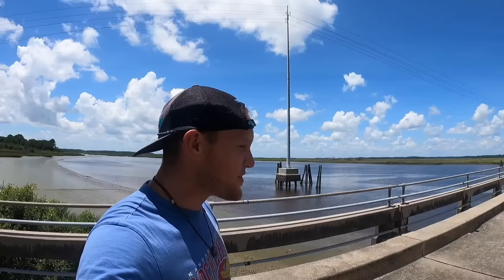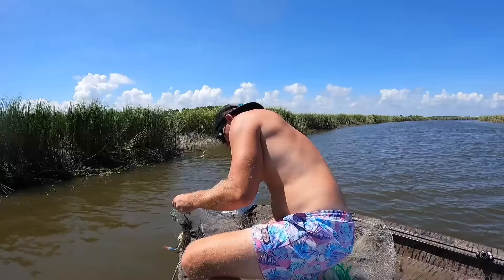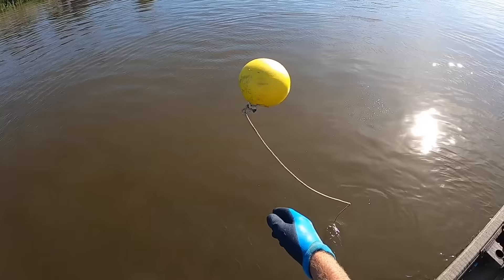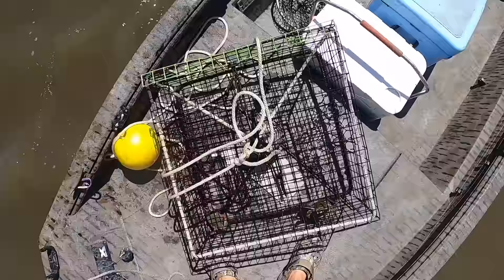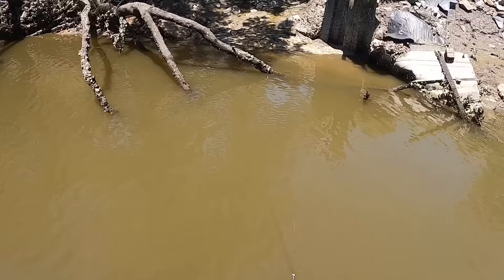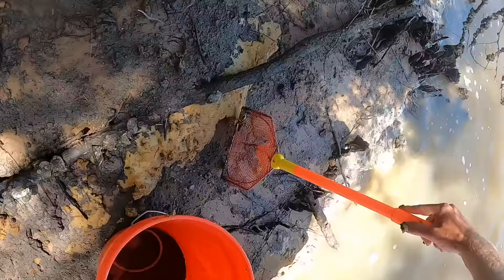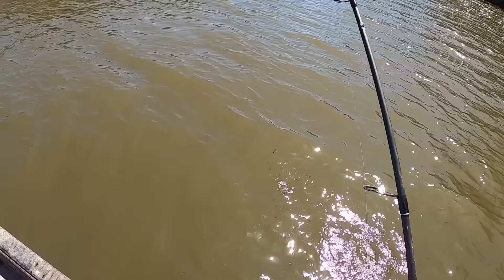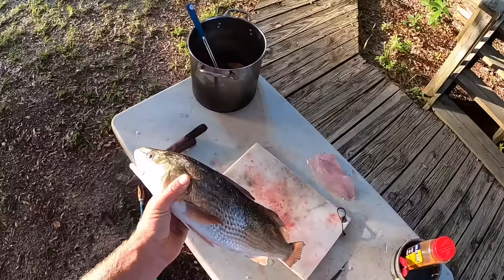2 Days Shrimping, Crabbing, Fishing on the Coast!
2 days at the coast dropping crab pots, throwing a cast net, fishing and foraging for bait as I explore the salty back waters of South Carolina!

7821 St. Andrews Rd